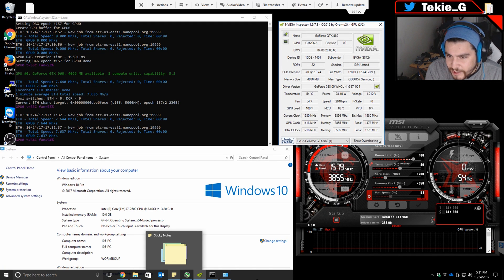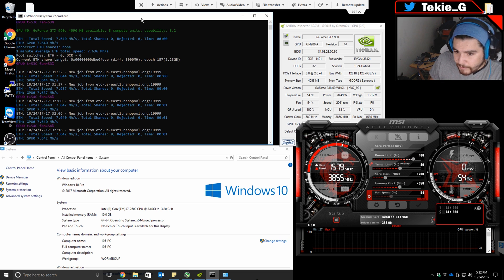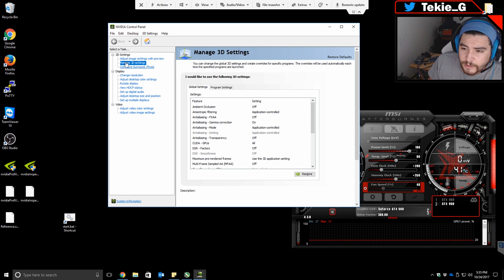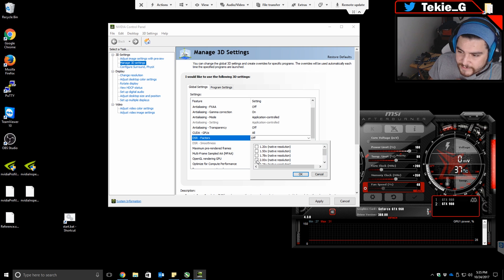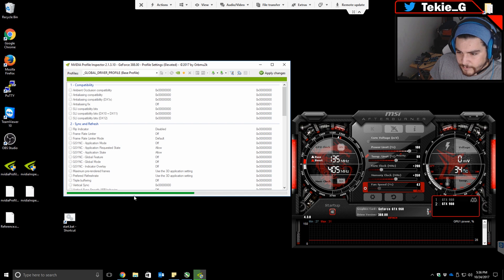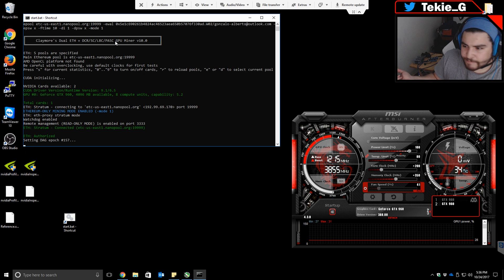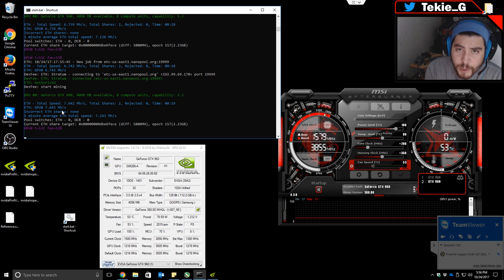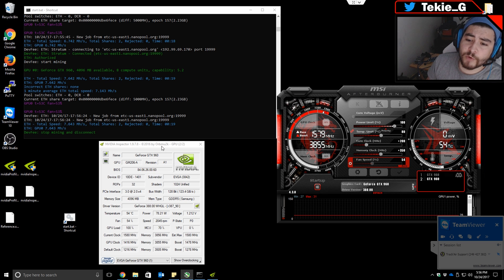Fix GTX 960 Hashrate on Windows 10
People use to get (ETH) 2.2MH/s on Windows 10. Here is the fix.

BTC - 3KRnJ2a33TirTMS9r6iLdy8BZhrzUaZBzE
ETH - 0xCa1a78E52004344cdB433f9955ea1A0921D092a2
ETC - 0x5e1c690261b4824ac46523aea650b57076f330ad
SIA - fcf0e782e53ee3dab52413f6a94179aed9a40341f82b2c8e5e5e87409480be1a9c8bdc23f1c6